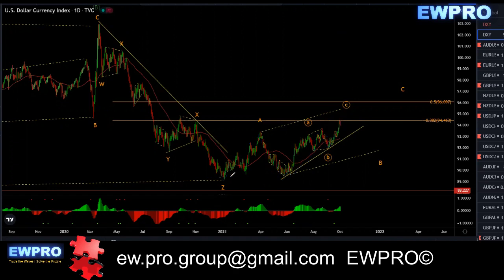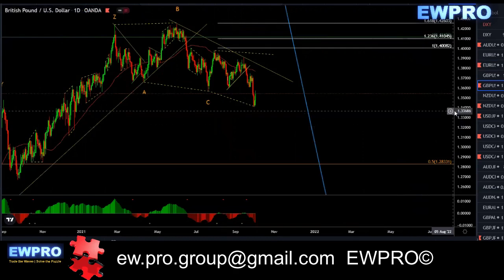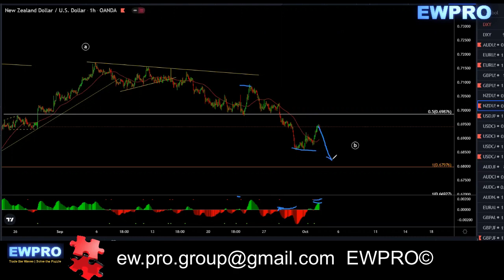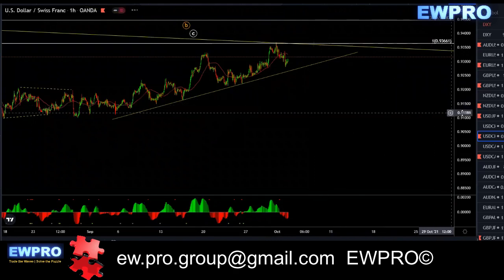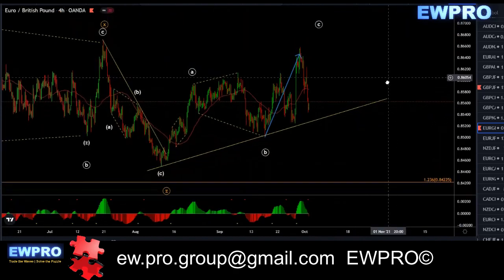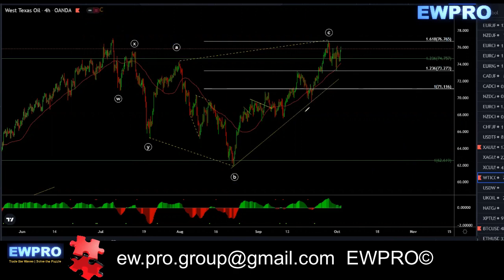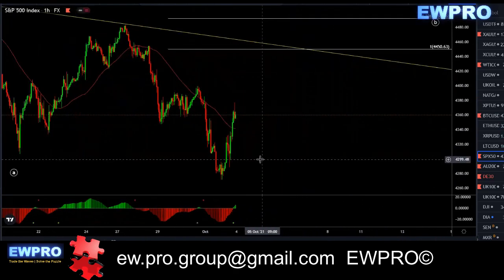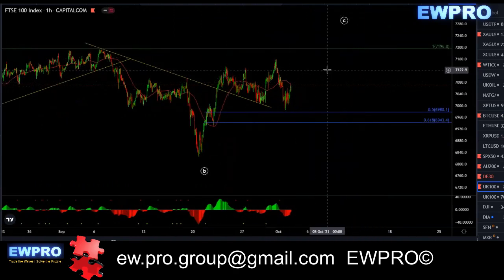Weekly Forex Forecast 04th - 08th Oct. 2021 - Forex Trading Course & Wave Analysis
Weekly Forex Forecast 04th - 08th Oct. 2021 to provide you with strong forex wave market analysis, structure, price action to help you trade for the upcoming week, giving you the potential direction of the market.